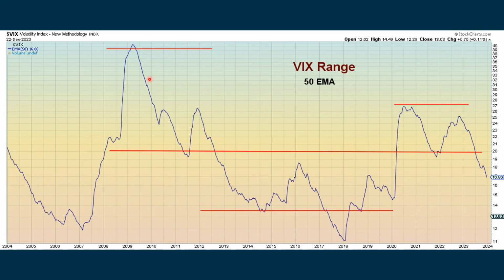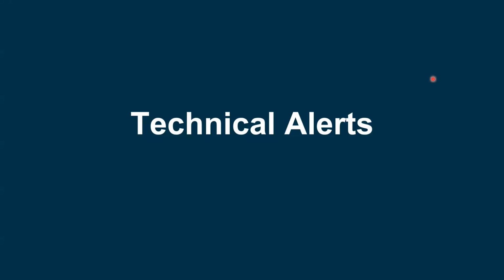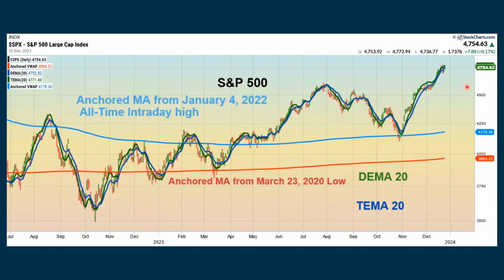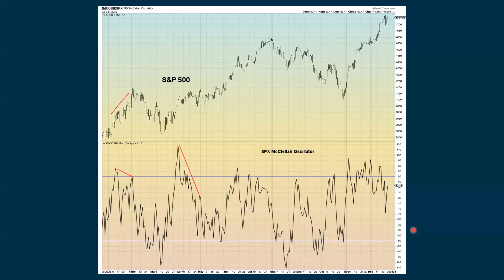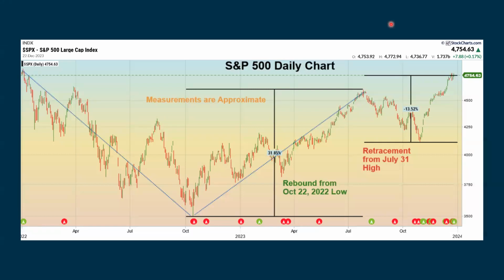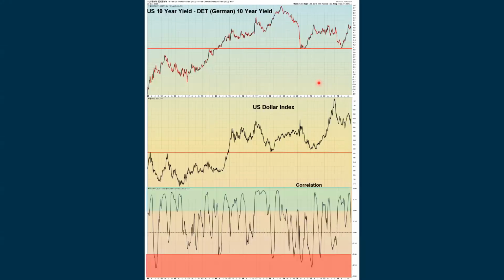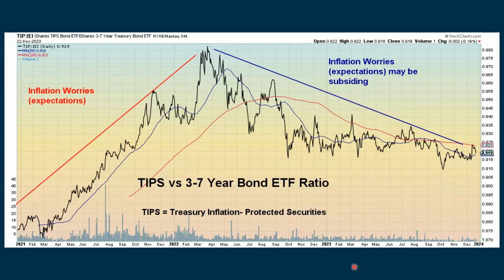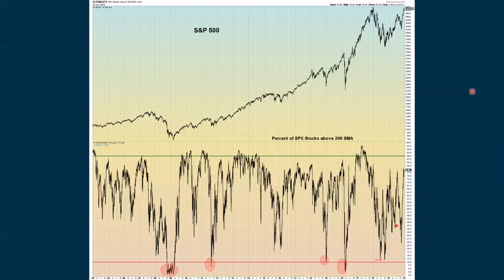S&P 500 Deep Dive Video Update for Tuesday December 26, 2023